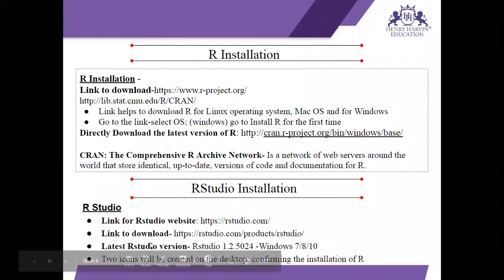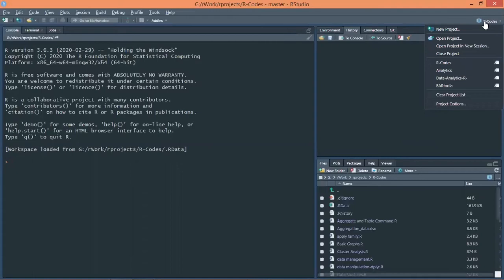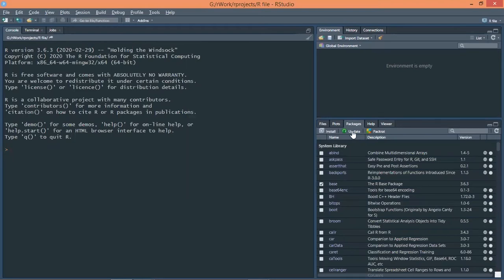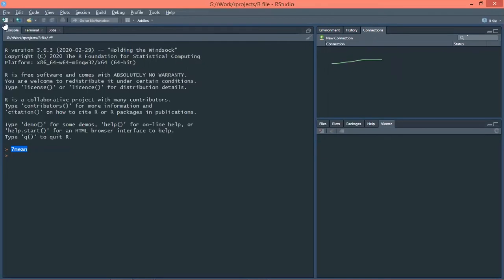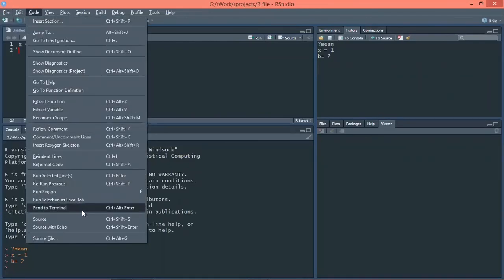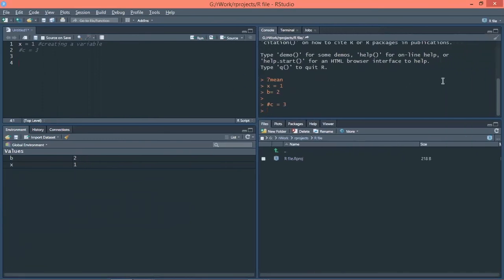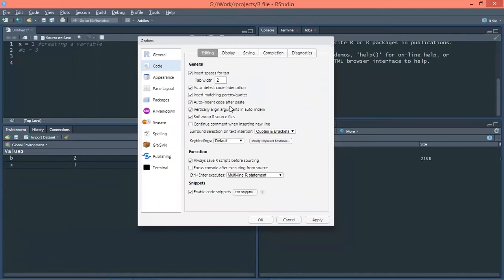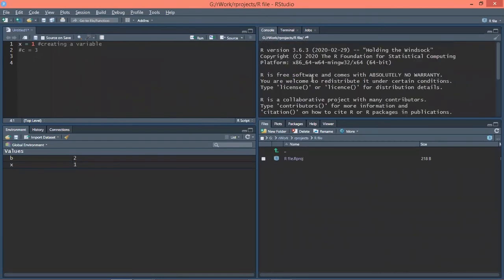Install RStudio on Windows | R Installation | R Programming Full Course Part 3 | Henry Harvin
This Henry Harvin video on “Install RStudio on Windows”   is a complete Install RStudio on Windows tutorial for beginners who want to learn to Install RStudio on Windows. R and RStudio are both free, open-source software, available for all commonly used operating systems. Regardless of your operating system, you should install R before installing RStudio. RStudio is an integrated development environment (IDE) for R. It includes a console, syntax-highlighting editor that supports direct code execution, as well as tools for plotting, history, debugging, and workspace management. R is a programming language used for statistical computing while RStudio uses the R language to develop statistical programs. In R, you can write a program and run the code independently of any other computer program. RStudio however, must be used alongside R in order to properly function.

Key Features:

✅  Recognised Certification
✅  Integrated Curriculum